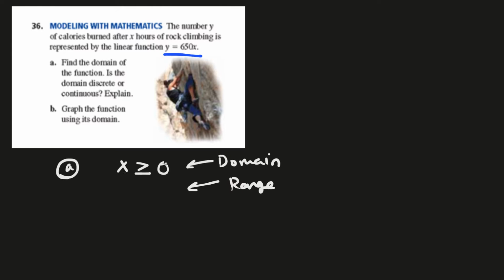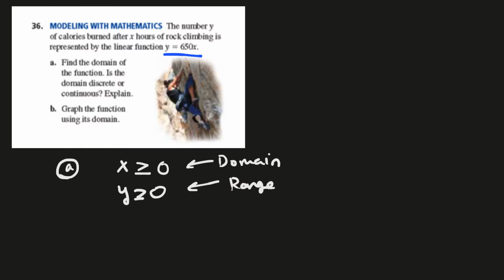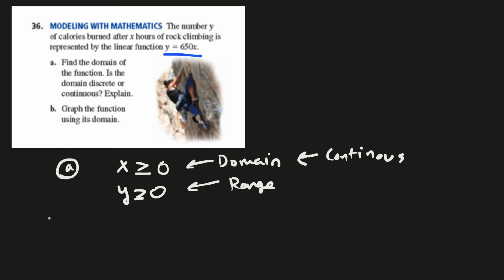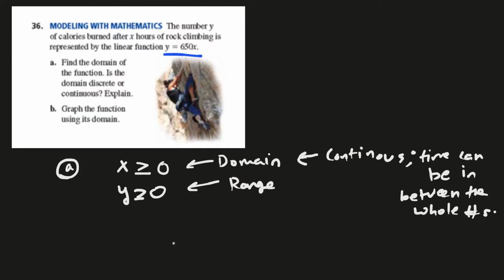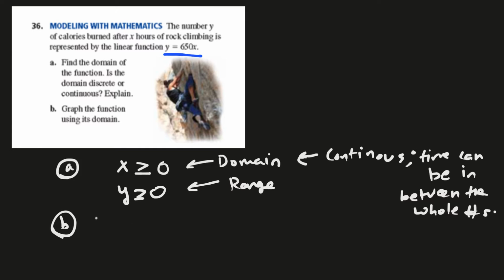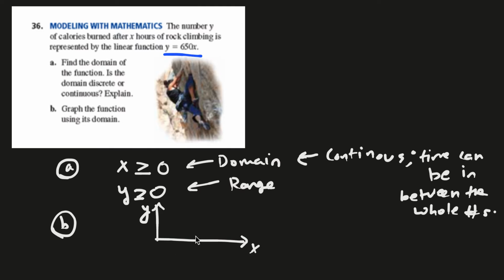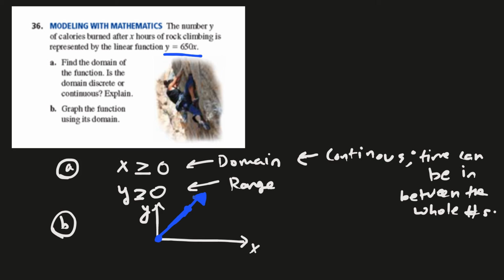Linear Functions - BIM Problem 36 - Algebra 1 - Chroniva